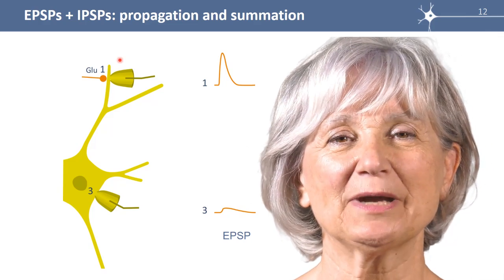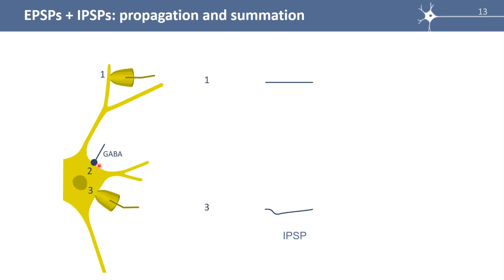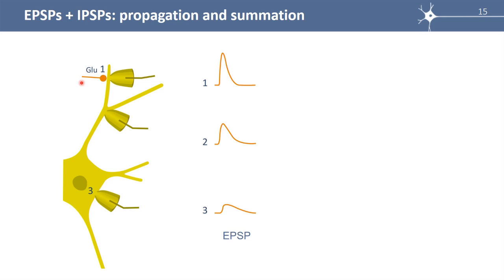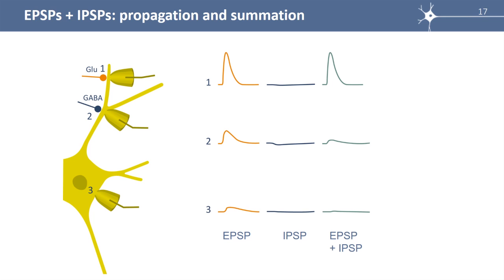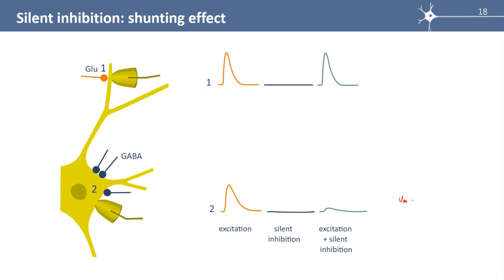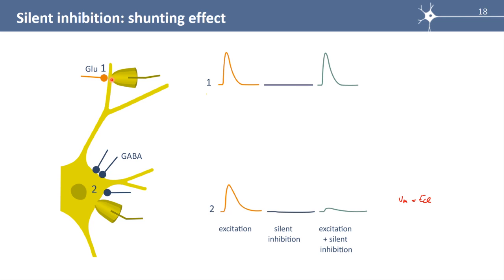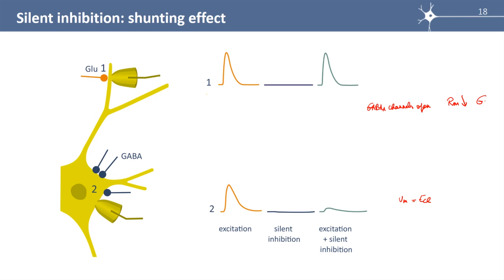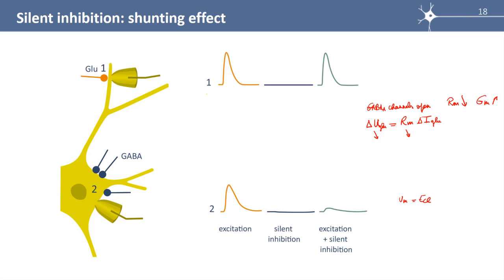S6E3 EPSPs & IPSPs: summation and propagation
In real life, EPSPs and IPSPs are generated in dendrites of postsynaptic neurons at the same time. How do they summate and propagate along dendrites?